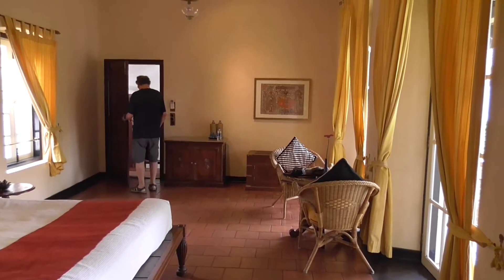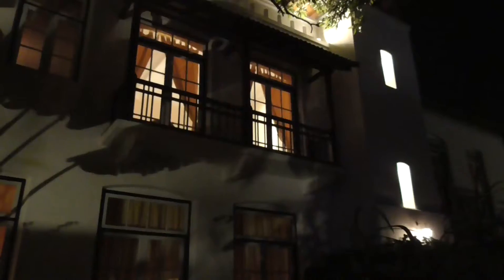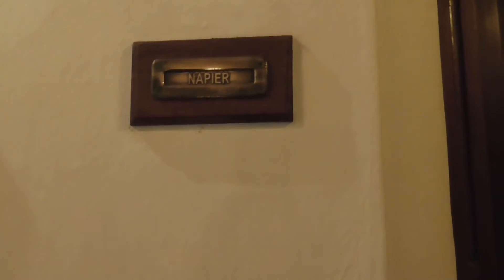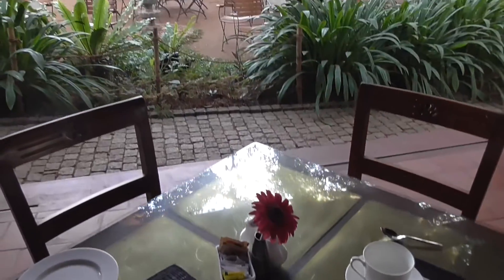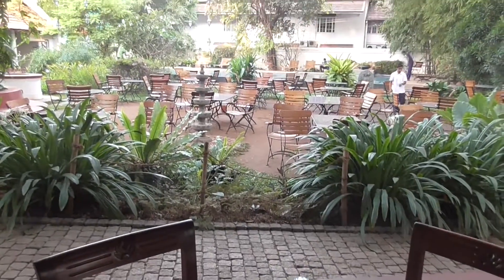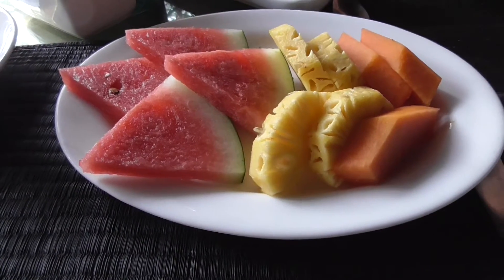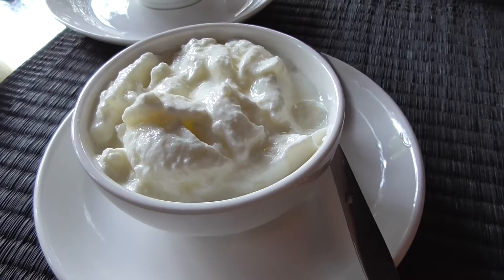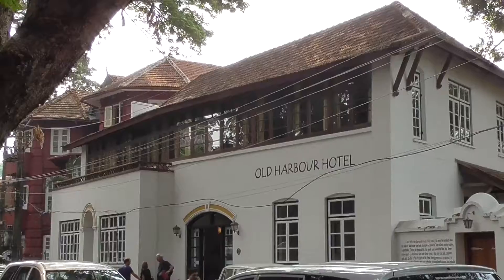Excellent Old Harbour Boutique Hotel in Fort Cochin, India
Old Harbour Boutique Hotel has everything a traveler needs. Wonderful staff, perfect location in old Fort Cochin, comfortable rooms and great food.

Staff made my "big"  birthday celebration one year ago memorable and we were thrilled to return to vibrant Cochin. Yes, I know it's officially Kochi but will always be Cochin to me.